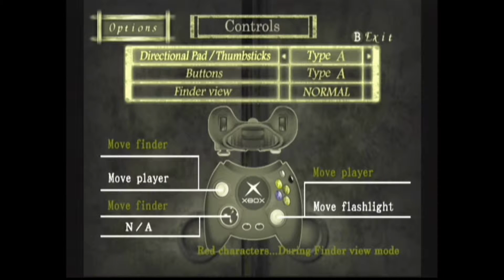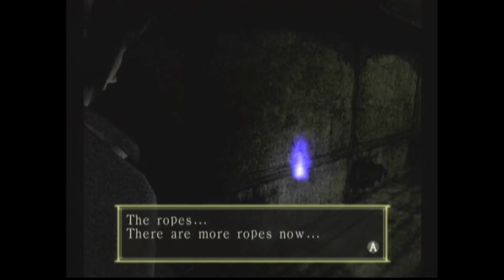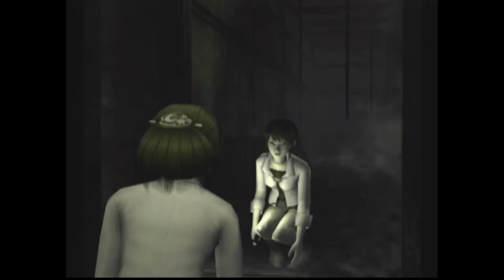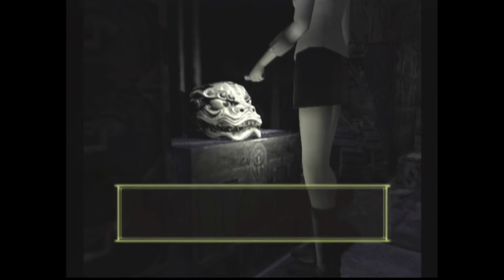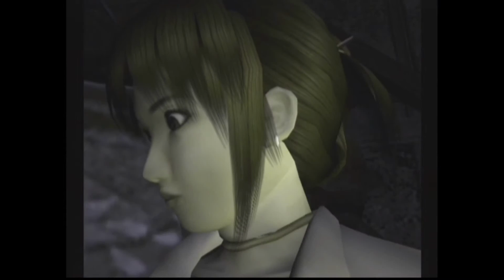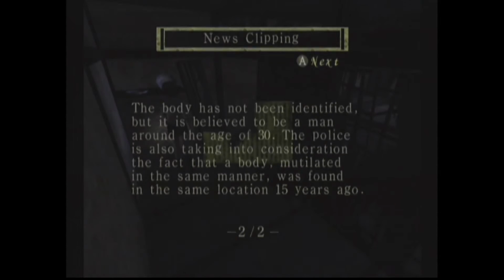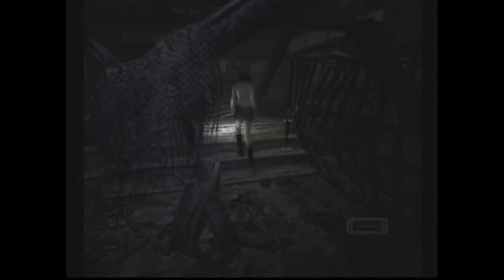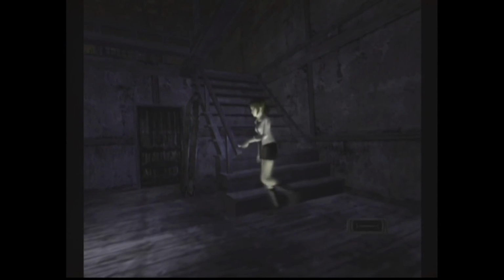Let's Play Fatal Frame | Part 02 | Miku Enters the Mansion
In this Let's Play of Fatal Frame, Stebu starts off by getting scared by a ghost that talks about ropes. We follow the steps of her missing brother and enter the same hallway to find the camera he used. Along with the camera, we find Mafuyu's notebook. Channeling his inner Japanese person, Stebu reads the end of the notebook as if he was Mafuya, hilariously. As we enter into the next room, we see a ghost child pointing towards the wall, revealing a hidden door. Finally... we go through a door and try to figure out where next to visit in the mansion.